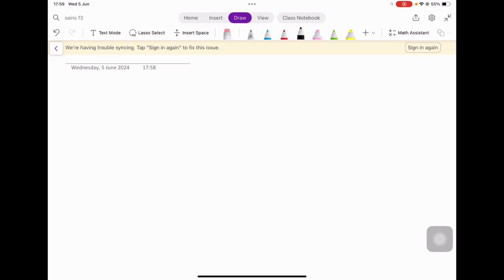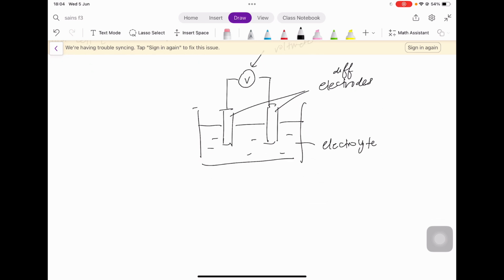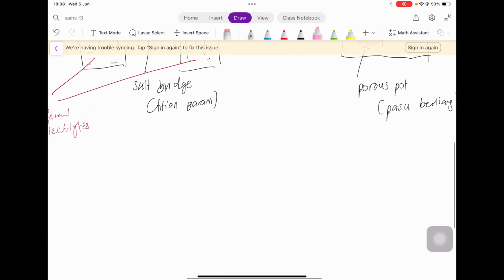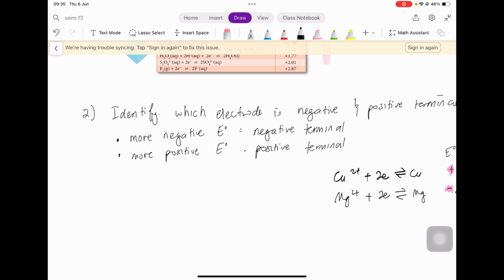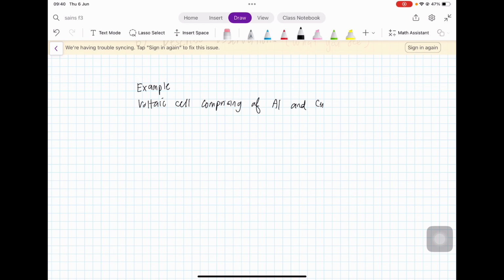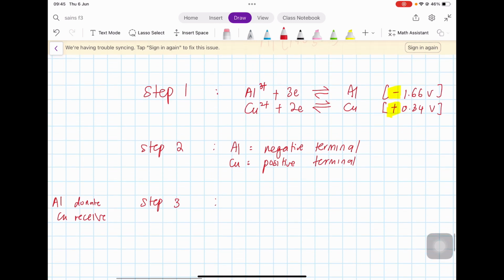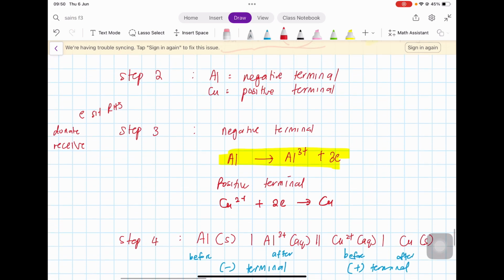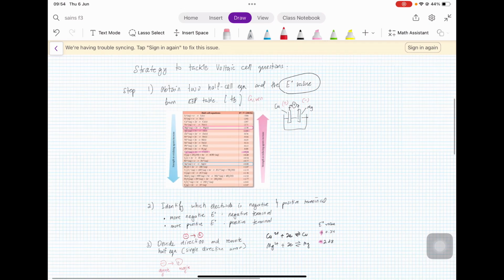SPM 💥Voltaic Cell: All you need to know in 30 minutes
Hi, this video will cover most of what’s in voltaic cell. Of course, to know everything you need to do few exercises after watching the video.